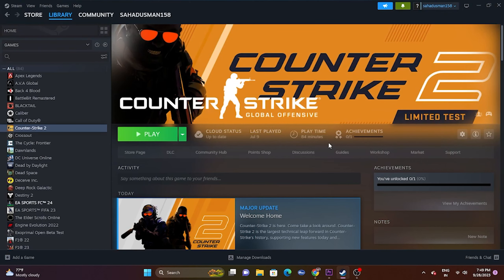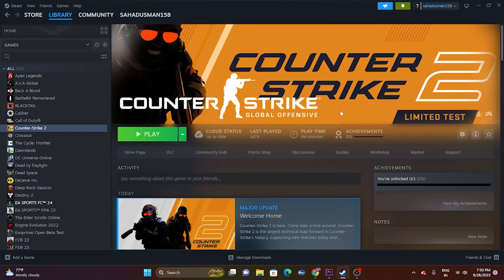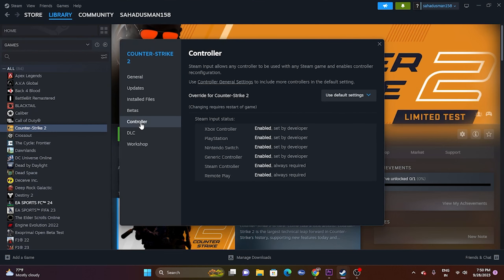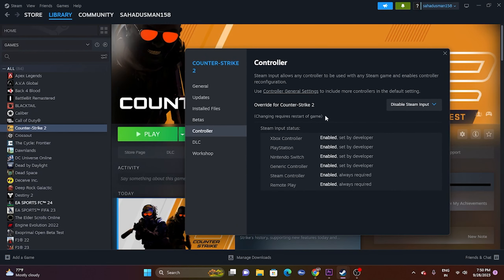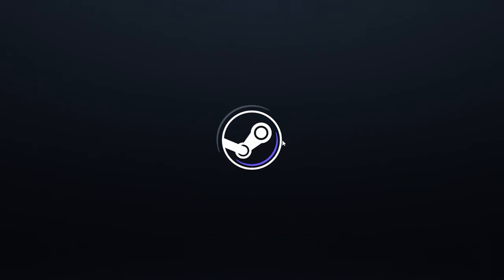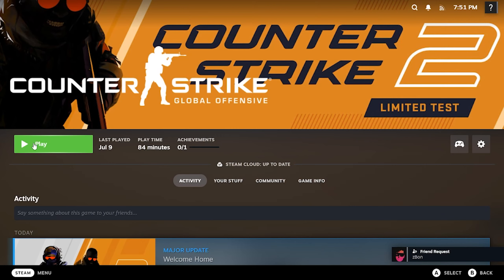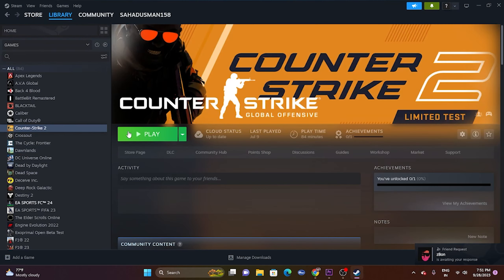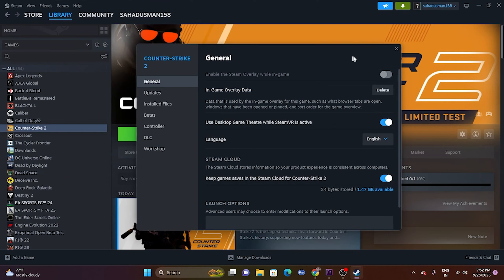How to Fix Counter Strike 2 (CS2) Controller or Gamepad not Working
Counter-Strike (CS2) is an online multiplayer first-person shooter video game that Valve and Hidden Path Entertainment developed. It’s the fourth edition in the Counter-Strike game lineup and is available for Microsoft Windows, Macintosh OS, Xbox 360, and PlayStation. After the recent update, some players who have tried the game’s demo have reported several issues, including problems with the controller not working. If you are one of the players experiencing issues with the Counter Strike (CS2) controller not working, there is a solution. Follow the video to fix the problem and enjoy the game without further interruptions.

CHAPTERS IN THIS VIDEO:
0:00-INTRO
0:35-ENABLE OR DISABLE STEAM INPUT
1:27-LAUNCH GAME IN BIG PICTURE MODE
2:14-DISABLE STEAM OVERLAY
2:36-CLOSE OVERLAY AND OVERCLOCKING APPLICATIONS
3:13-INSTALL XBOX ACCESSORIES
3:38-CONCLUSION

THIS VIDEO ALSO ANSWER FOLLOWING QUESTION :
How to Fix Counter Strike 2 (CS2) Controller Not Working
How to Fix Counter Strike 2 (CS2) Gamepad not Working